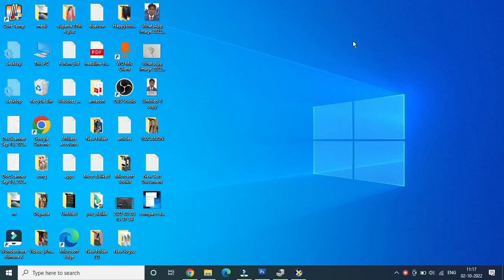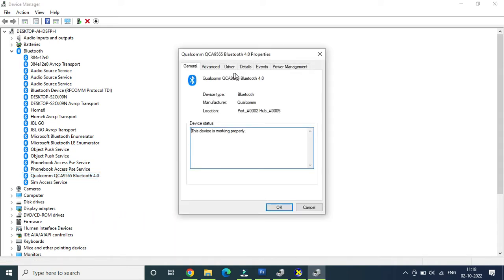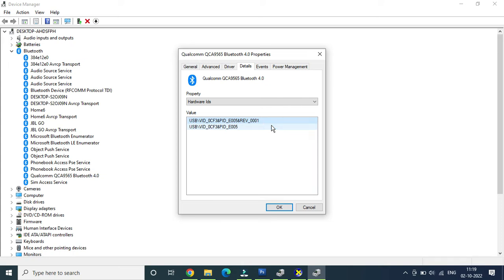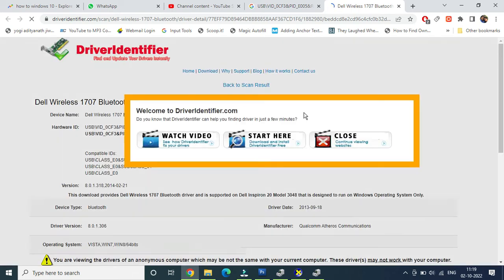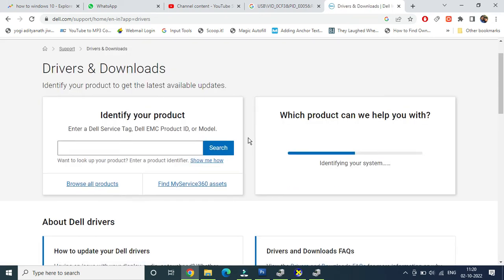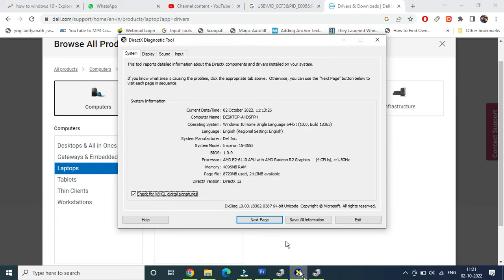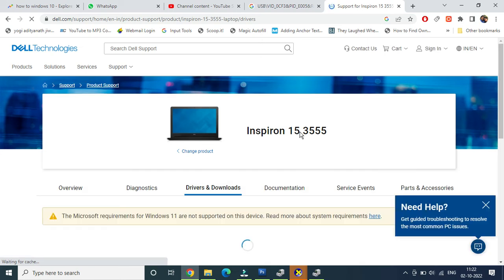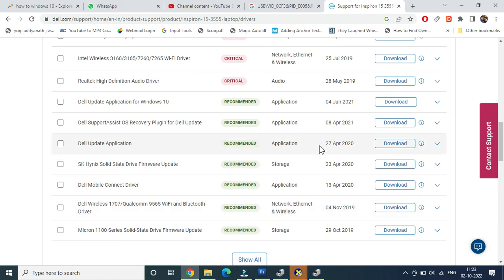How To Download Bluetooth Drivers for Windows 10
Windows10 windows11 bluetoothdrivers Learn how to download and install bluetooth drivers on Windows 10/11/7. You can easily download using vendor ID and PID from driver websites or go to official manufacturer website to download according to your model number of laptop.